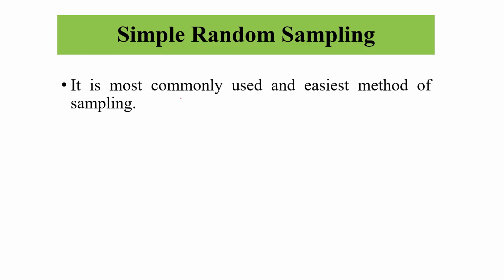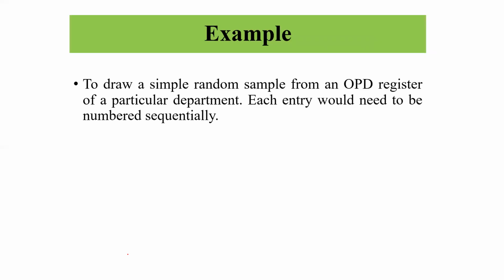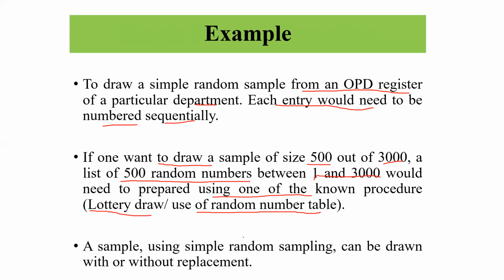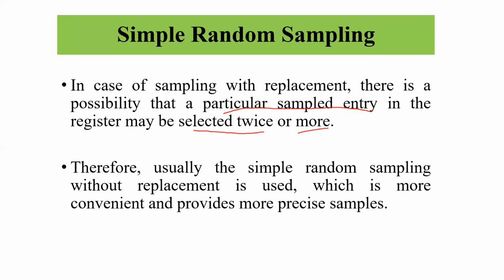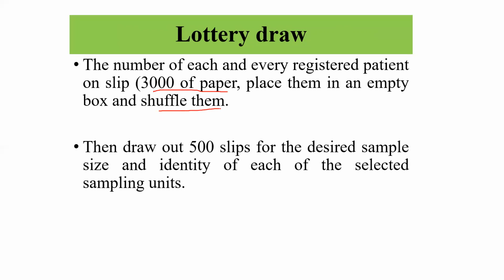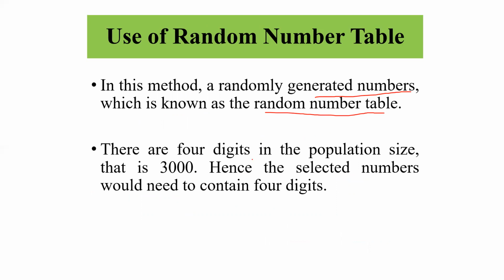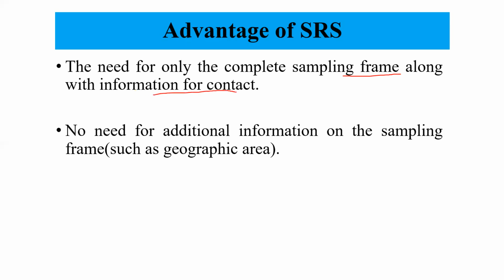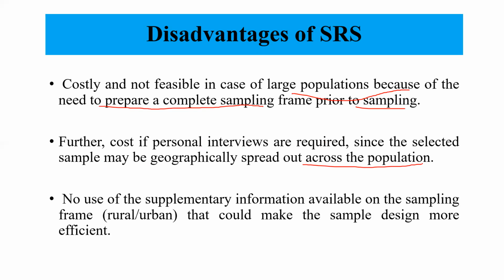Simple Random Sampling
Simple Random Sampling @learningwithdkd3684